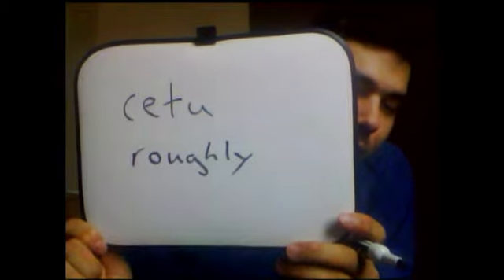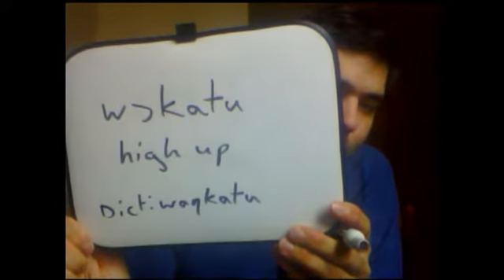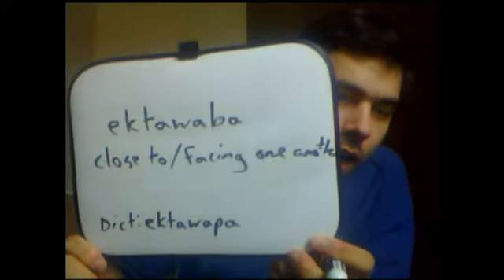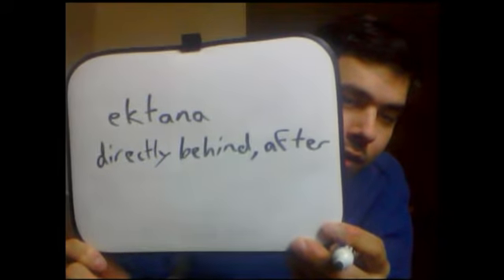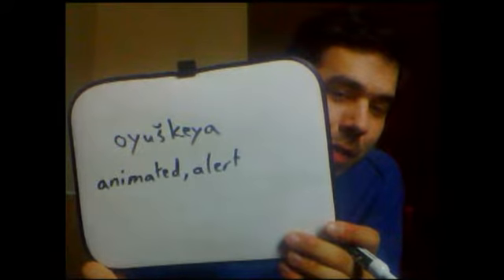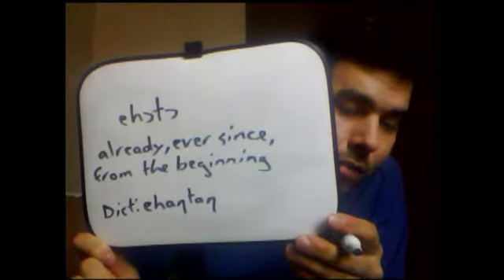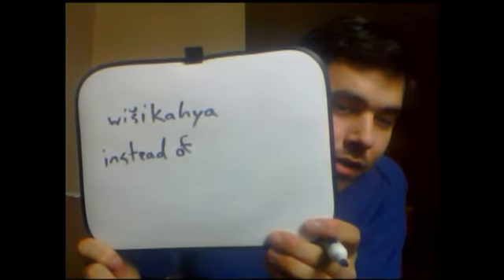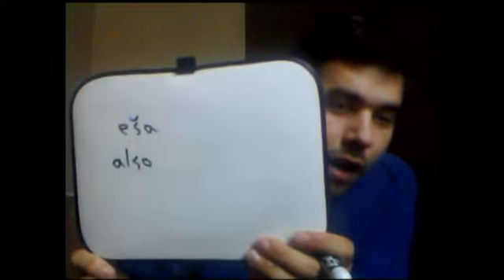Lakota Language Lesson 11- Adverbs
Lesson 11 on Lakota Language. Second version of video. More are coming soon.

Oglala/ Lakotaiapi- the language of the Lakota, Dakota, Nakota & Hohe (Assiniboine) peoples. This set focuses on the Lakota dialect. Any & all input is appreciated in order to improve the content of this channel. Comment, Private Message, what have you if you would like.